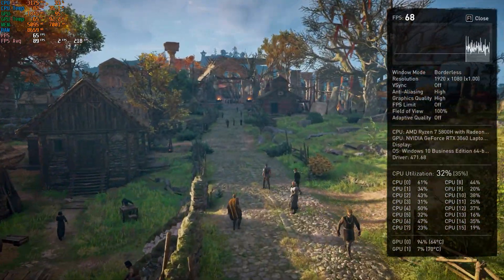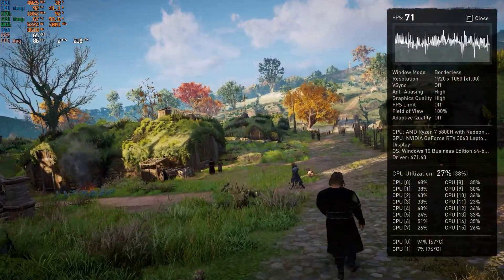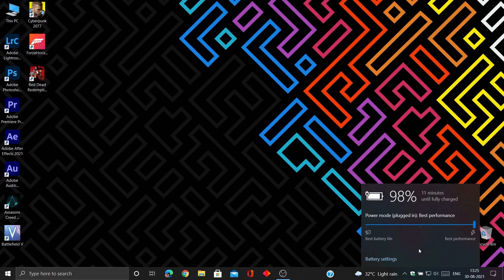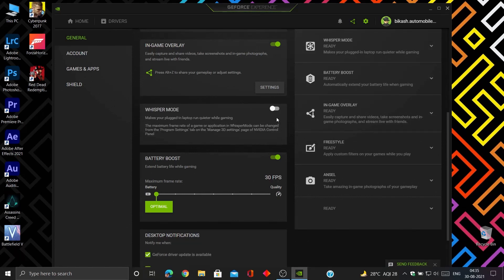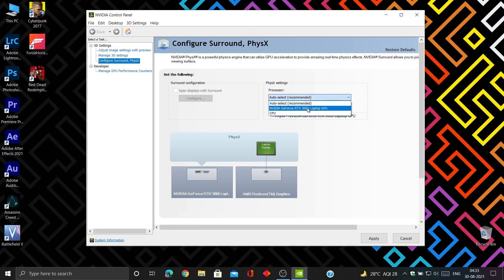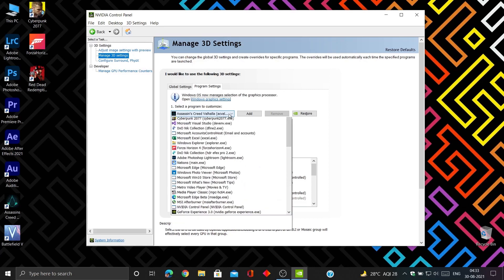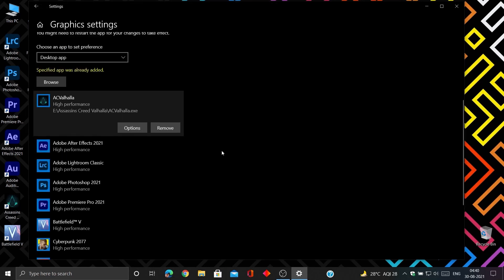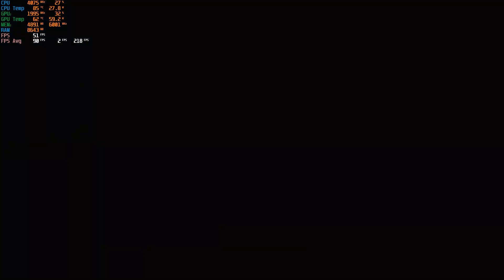My 30 Day Experiment with High FPS Gaming Changed Everything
Friends in todays video I will show How to achieve high fps by some Must known System Tweak on my Victus16 Ryzen 7 5800h + Rtx 3060 variant, with CPU and GPU to achieve maximum FPS in any modern AAA title. Those system Tweaks are must known for achieve smooth game play  and High FPS Count. Then i will test those tweaks for actual result.